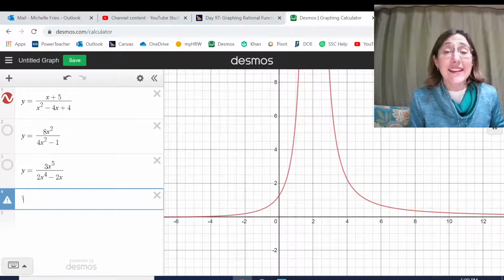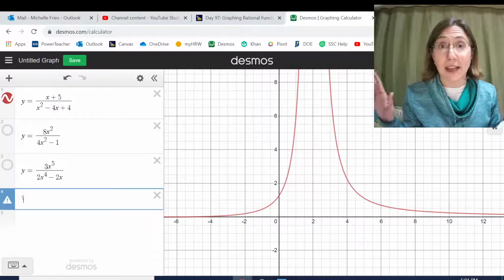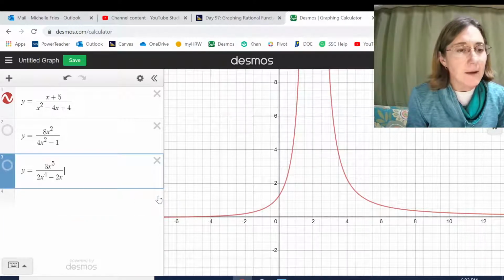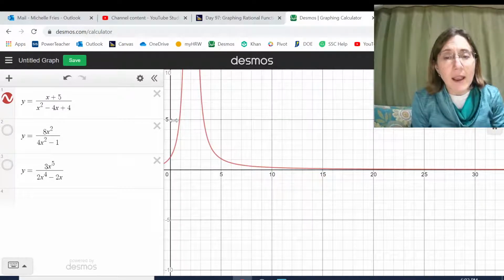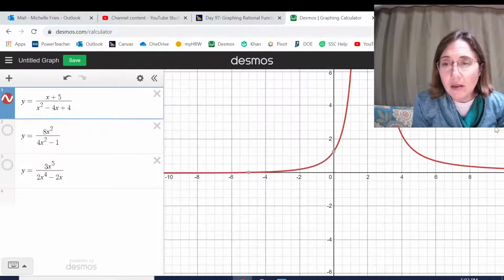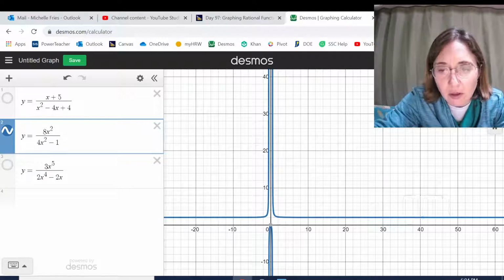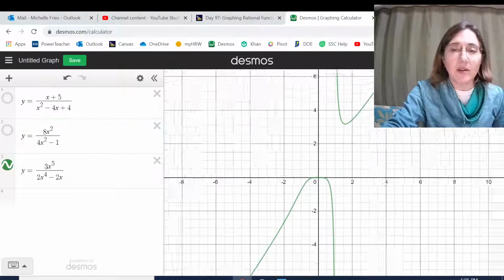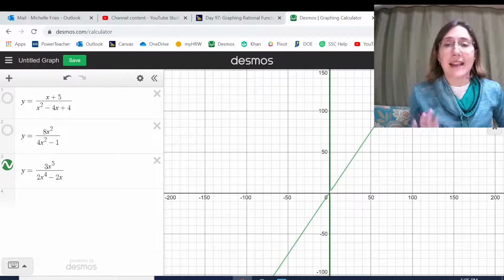Horizontal Oblique Asymptotes 1